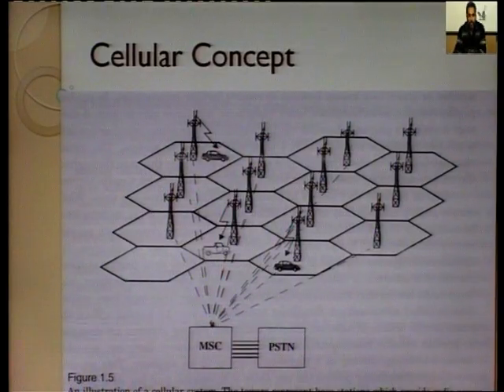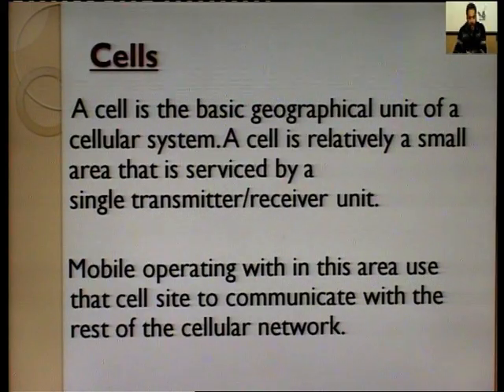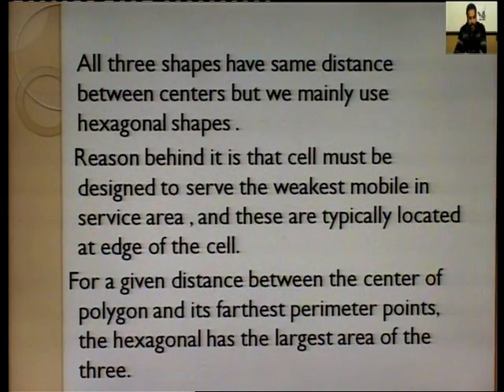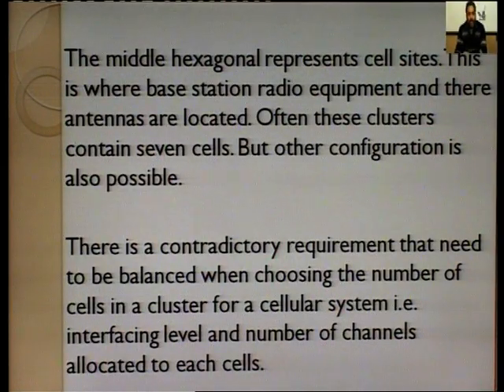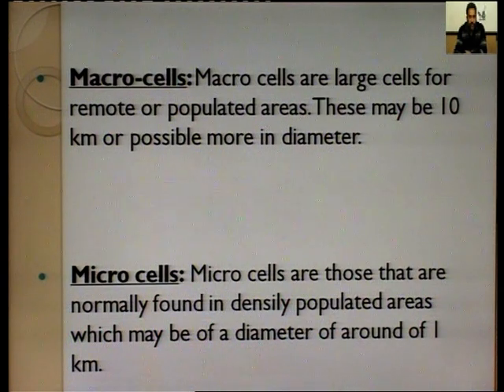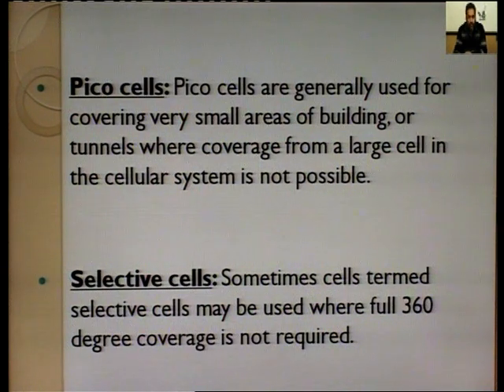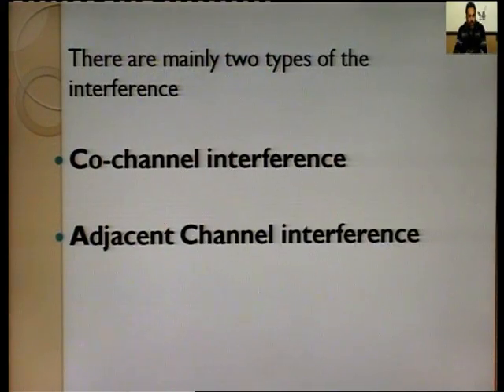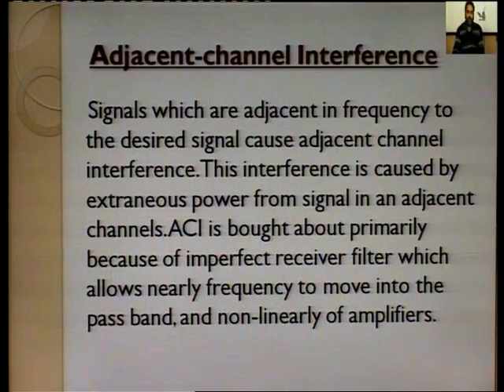ECE Diploma_Wireless and Mobile Communication_Cellular Concept Hexagonal Cells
This lecture explains Cellular Concepts - Cell as Basic Geographical Unit, Hexagonal Geometry Advantages, Cluster Size N=7 Frequency Reuse, Base Station and Mobile Switching Center MSC with PSTN Link, Cell Size 500m to 1km, Macro Micro Pico Selective Umbrella Cell Types, Co-Channel and Adjacent Channel Interference Causes as per PSBTE&IT syllabus for Electronics and Communication Engineering Diploma subject Wireless and Mobile Communication 6th Semester.

Faculty: Mr. Manjit Singh, Senior Lecturer, Electronics and Communication Engineering, Government Polytechnic College Bhinda.

What is covered:
- Cellular system - geographic area divided into hexagonal cells with tower base station linking mobile user to MSC
- MSC as main control center linked to all towers and to PSTN public switched telephone network for landline to mobile call flow
- Cellular concept breakthrough for spectral congestion and user capacity with high capacity in limited spectrum
- Cell definition - small geographical unit served by single transmitter receiver, mobiles communicate via cell site
- Cluster of 7 cells - each base station allotted different group of radio channels, frequencies reused in other clusters
- Low power transmitters per cell replacing single high power transmitter, co-channel cells kept below acceptance level
- Hexagonal preference - largest area for given center to farthest point distance, easy manageable analysis, less cells to cover market
- Circle disadvantage - gaps cause call drop poor reception, overlap causes interference
- Cluster - group of cells with no channel reuse inside, adjacent cells different frequency bands to reduce interference
- N=7 example - Cell 1 to Cell 7 each with unique tower frequency, tower at center with base station radio equipment antennas
- Cell size - 500m to 1km radius, small in cities high density, large up to 10km macro in rural remote, below 500m causes interference poor quality
- Macro cells large 10km for remote, micro cells 1km for urban densely populated with 7x channels
- Pico cells for buildings tunnels small coverage inside macro cell, selective cells for 360-degree not required specific direction, umbrella cells for heavily used road to reduce handovers call drops
- Interference major bottleneck for capacity dropped blocked missed calls, more severe in urban with many base stations mobiles
- Co-channel interference - same carrier frequency from two transmitters, frequency reuse confusion, causes adverse weather poor frequency planning overly crowded spectrum
- Adjacent channel interference - neighboring frequency extraneous power from adjacent cells

Key Learning Outcomes:
- Define cell cluster MSC and explain landline to mobile call flow via tower
- Explain hexagonal geometry advantage over square triangle circular shapes
- Explain N=7 cluster frequency reuse and no reuse within cluster
- Differentiate macro micro pico selective umbrella cells with size application
- Differentiate co-channel vs adjacent channel interference causes and effects

Intended for diploma students and faculty of Electronics and Communication Engineering in Government Polytechnic Colleges in Punjab, and all PSBTE&IT learners preparing for exams in Wireless and Mobile Communication.

Timestamps from lecture:
00:11 Introduction cellular concepts 6th sem EC
00:37 Hexagonal cells tower base station link
01:36 MSC main center PSTN link
02:27 Spectral congestion user capacity breakthrough
03:44 Cell basic unit single transmitter
04:58 Clusters of seven cells diagram
05:53 Low power transmitters per cell
07:52 Why hexagonal largest area
09:59 Circular gaps overlap interference
11:00 Cluster no reuse inside
12:31 N=7 unique frequency example
13:09 Center tower base station equipment
14:32 Cell size 500m to 1km density
16:14 Five types introduction
16:47 Macro 10km remote micro 1km urban
19:47 Pico buildings tunnels
20:44 Selective specific direction
21:33 Umbrella heavy road handovers
23:38 Interference bottleneck dropped calls
25:03 Co-channel vs adjacent types
25:27 Co-channel same frequency reuse
27:12 Causes weather planning crowded spectrum
28:32 Four clusters diagram cell 1 interference
29:31 Adjacent extraneous power